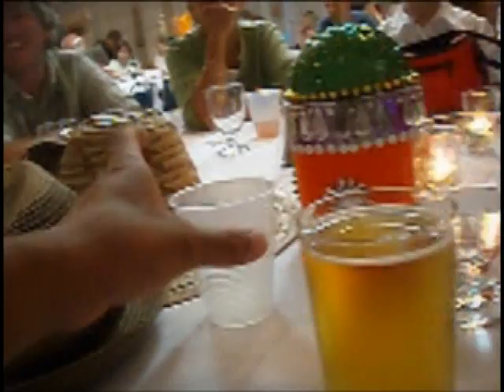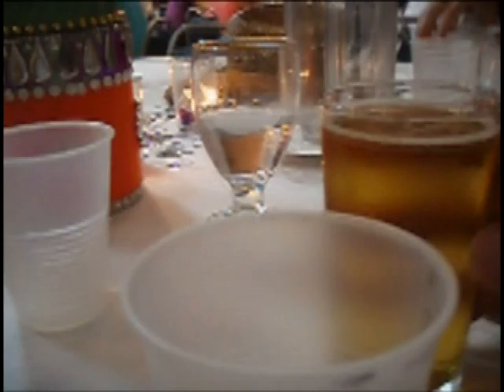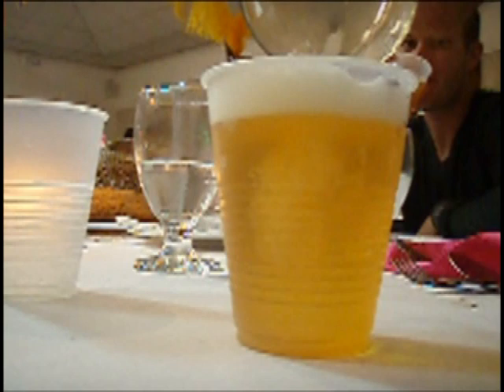beer pour Championship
Just random gambling going on in the 2009 Sunfish Worlds Championships at the Dunkaroo Dinner